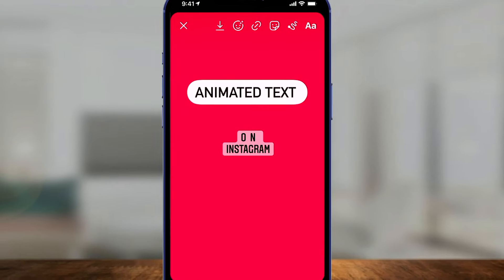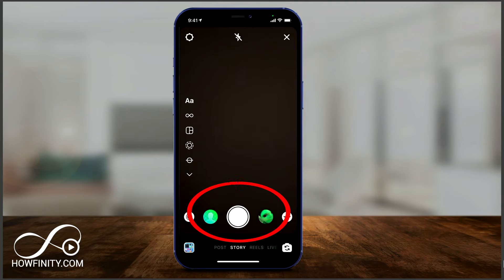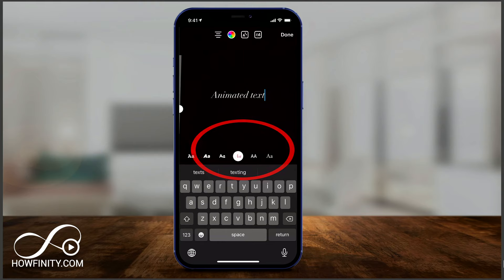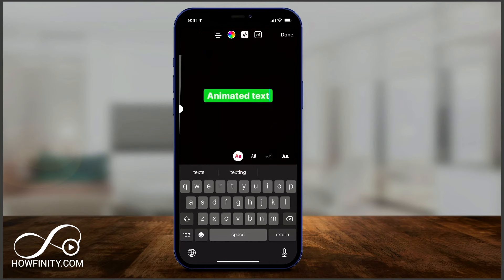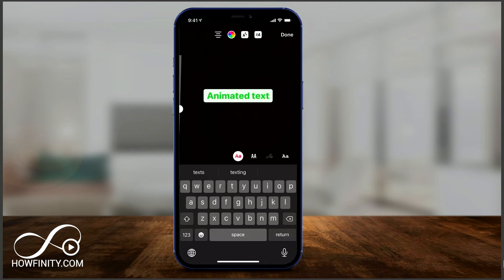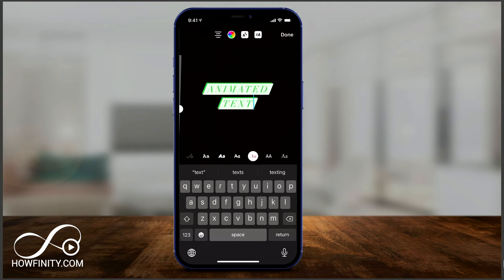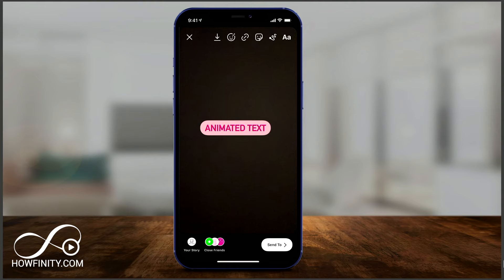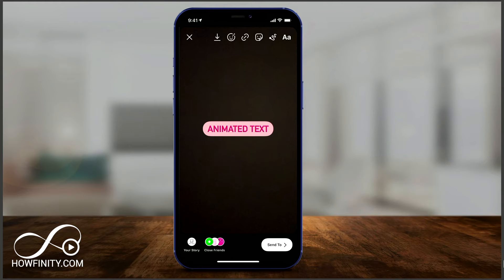How to Add Animated Text to Instagram Stories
Animated text on Instagram Stories is a great way to create engaging posts.
The option became available at the end of 2020.

To create animated text, simply take a picture or upload a picture on iPhone or Android with Instagram Stories.

On top, you'll see Aa for creating text.  Click that to type your text.  Once you type out text, you can press the A icon in order to animate the text.  The text animation depends on the type of font style you chose.

You can create multiple animated texts this way in a single Instagram Stories post.